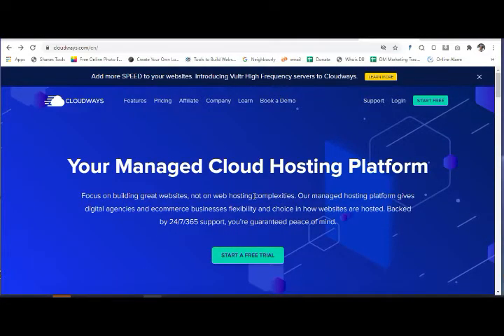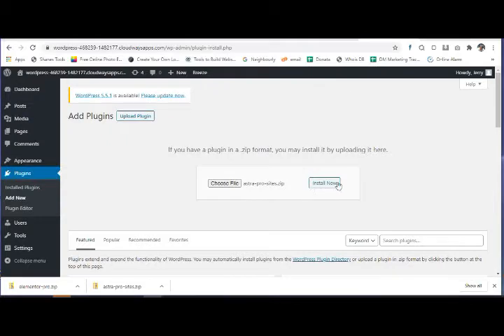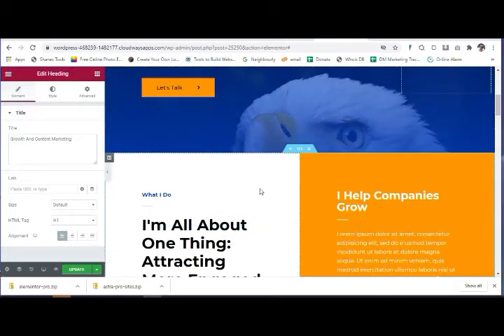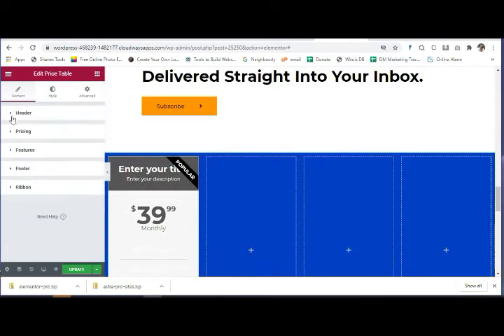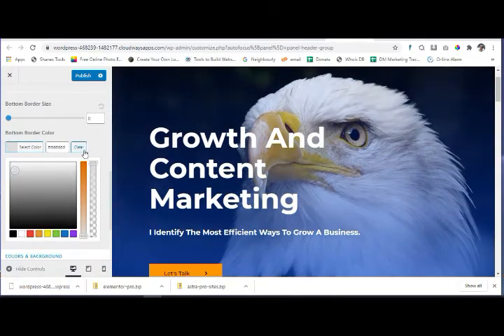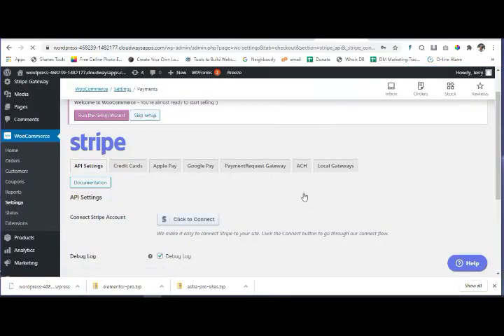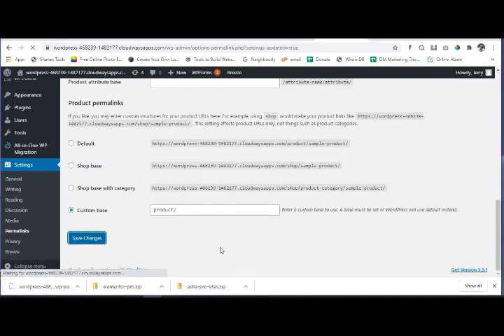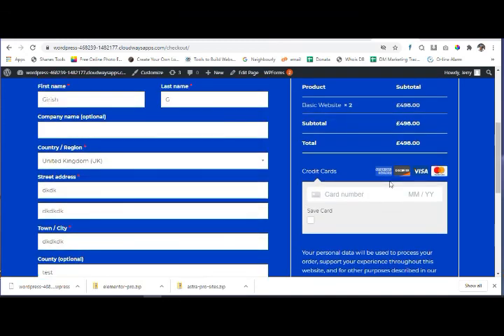Woocommerce tutorial for creating website with astra and theme and elementor plugin in cloudways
Creating application in cloudways
Installing wordpress
Installing plugins
Astra site setup
Woocommerce setup
Skipping add to cart
Woocommerce direct checkout configuration